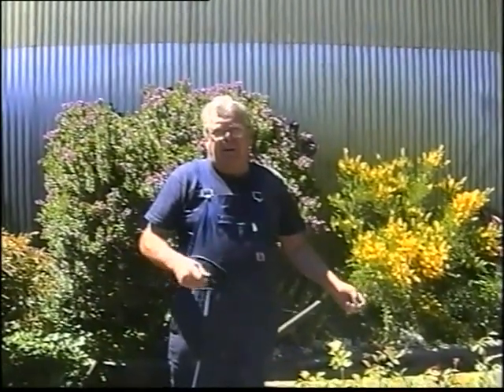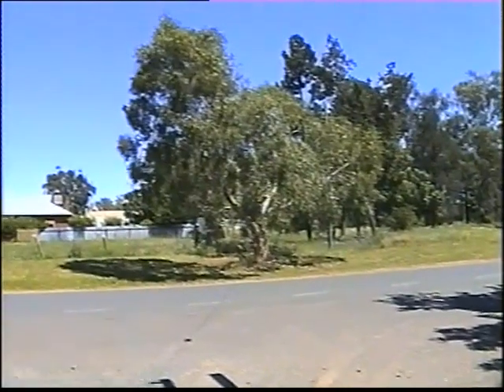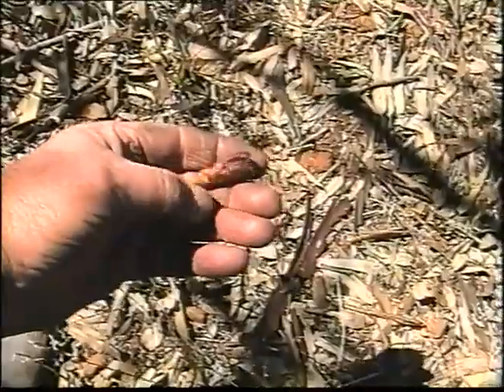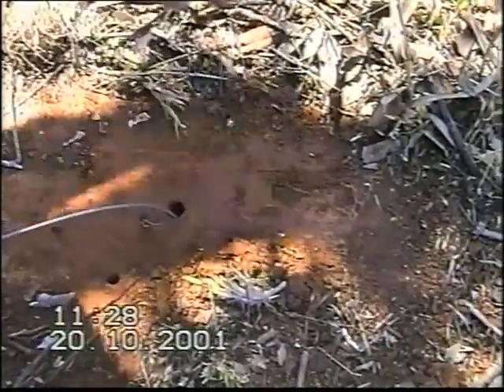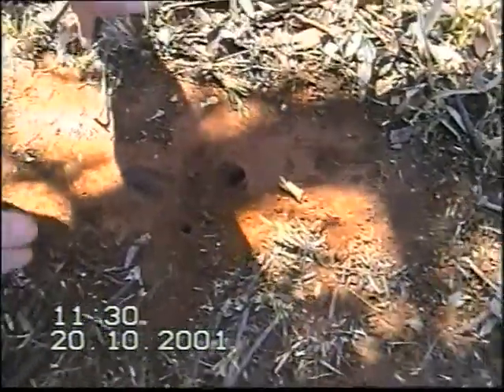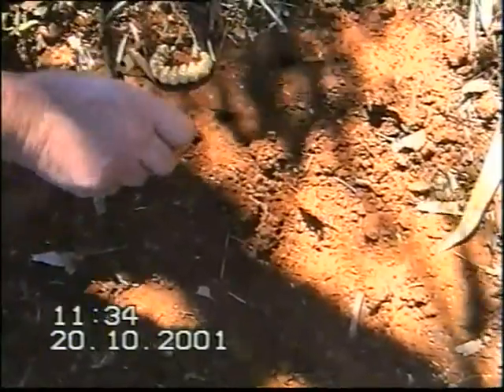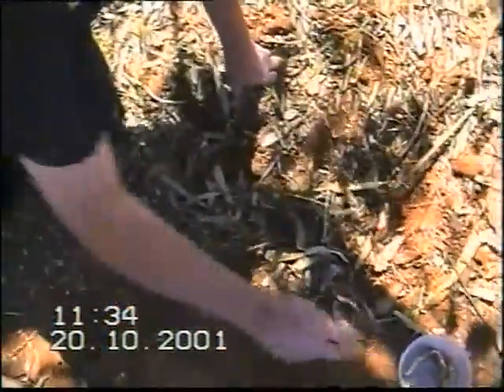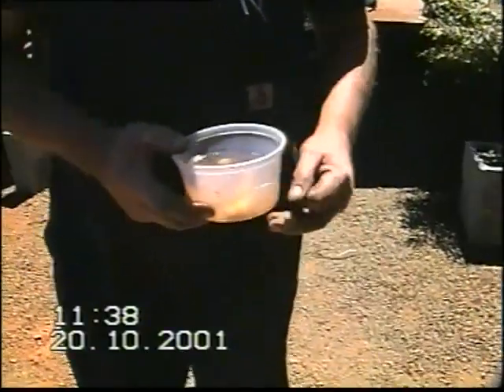Catching bardie grubs with Lyall Todd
A short video made by Lyall Todd back in 2001 ! Being 17 years ago and the fact that i cant find anything recent on the net, that Lyall is even in business today ,  so it should be OK to share !